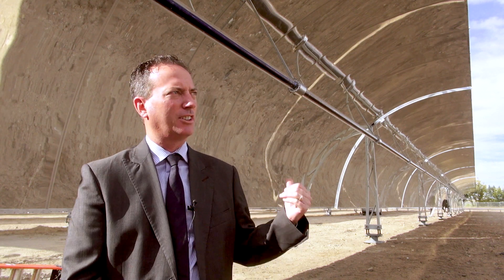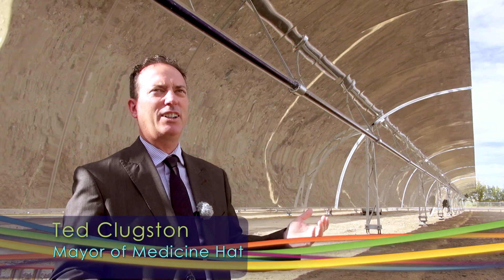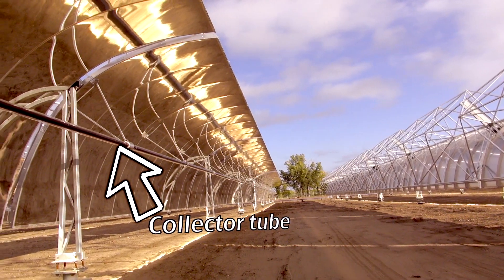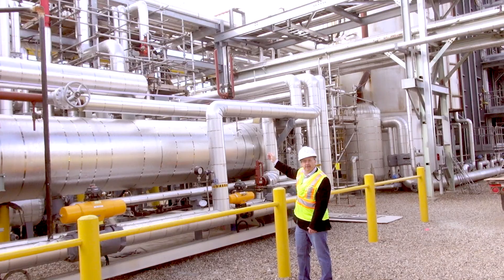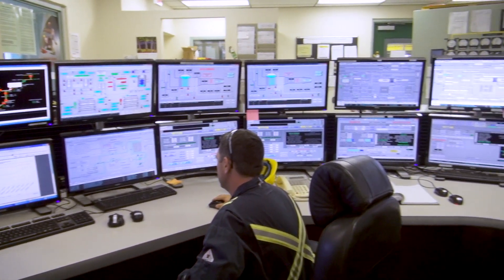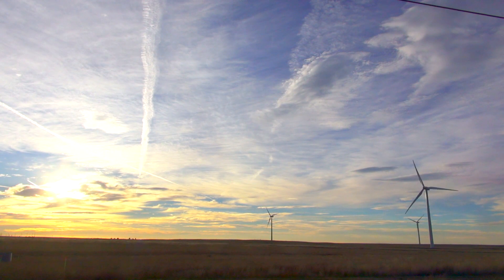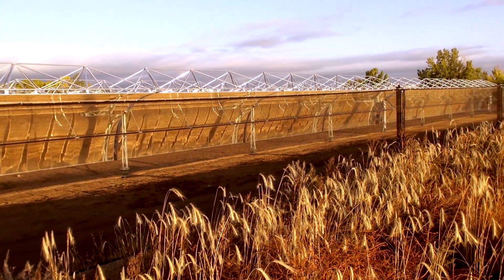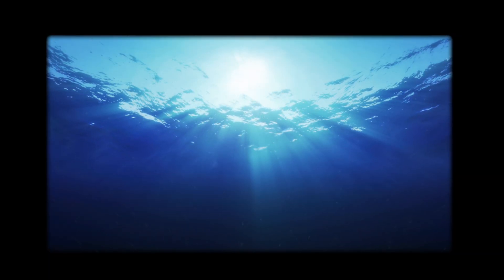88. Welcome to Canada's first concentrated solar thermal plant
Medicine Hat has built the first concentrated solar thermal energy plant in Canada. Learn how they did and the other ways that this natural gas rich city is diversifying away from fossil fuels at